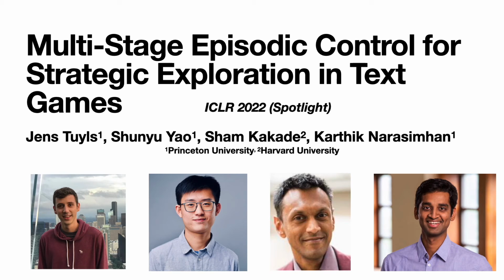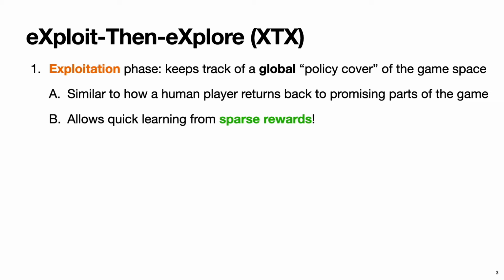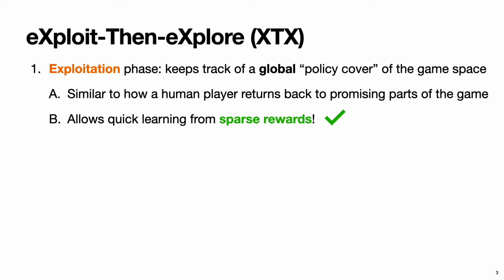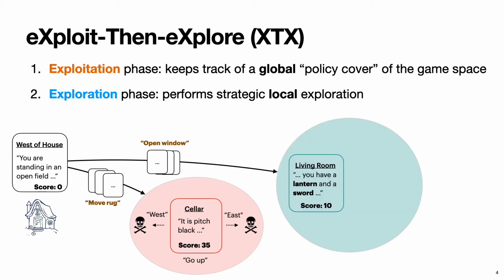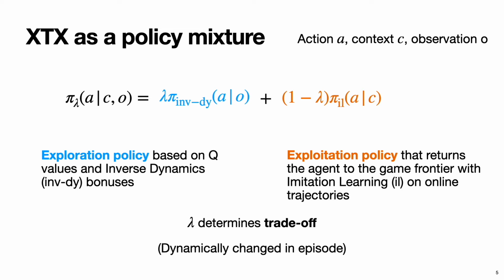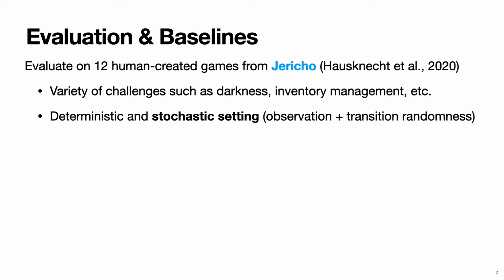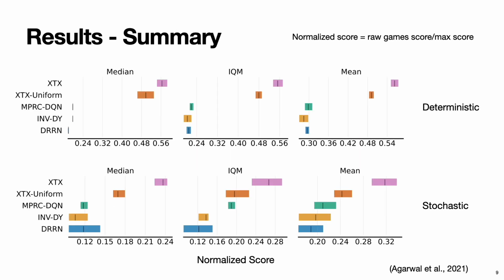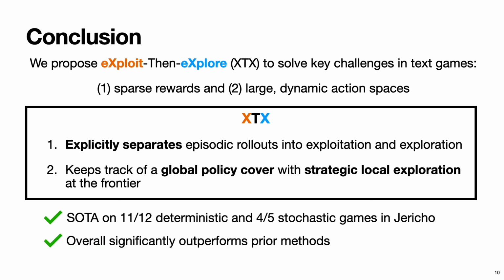Multi-Stage Episodic Control for Strategic Exploration in Text Games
Presented in ICLR 2022

Jens Tuyls, Shunyu Yao, Sham Kakade, and Karthik Narasimhan

Abstract:
Text adventure games present unique challenges to reinforcement learning methods due to their combinatorially large action spaces and sparse rewards. The interplay of these two factors is particularly demanding because large action spaces require extensive exploration, while sparse rewards provide limited feedback. This work proposes to tackle the explore-vs-exploit dilemma using a multi-stage approach that explicitly disentangles these two strategies within each episode. Our algorithm, called eXploit-Then-eXplore (XTX), begins each episode using an exploitation policy that imitates a set of promising trajectories from the past, and then switches over to an exploration policy aimed at discovering novel actions that lead to unseen state spaces. This policy decomposition allows us to combine global decisions about which parts of the game space to return to with curiosity-based local exploration in that space, motivated by how a human may approach these games. Our method significantly outperforms prior approaches by 27% and 11% average normalized score over 12 games from the Jericho benchmark (Hausknecht et al., 2020) in both deterministic and stochastic settings, respectively. On the game of Zork1, in particular, XTX obtains a score of 103, more than a 2x improvement over prior methods, and pushes past several known bottlenecks in the game that have plagued previous state-of-the-art methods.